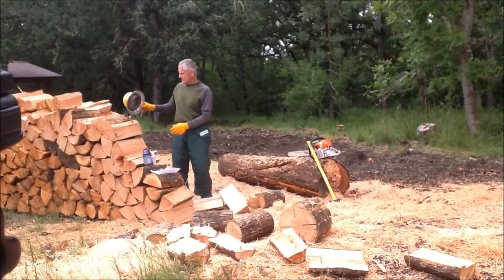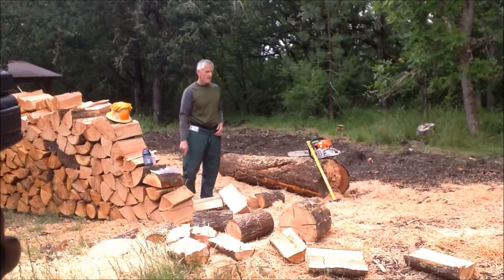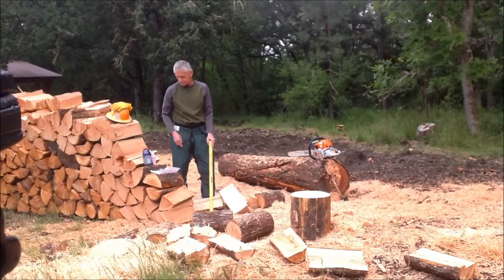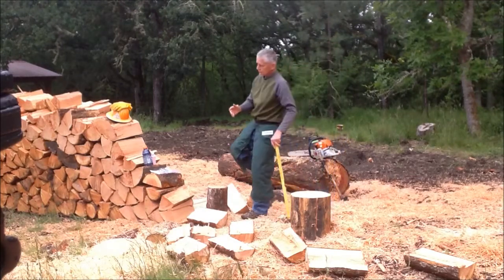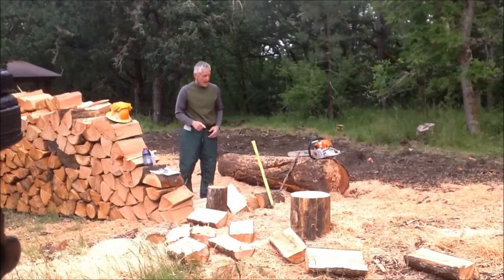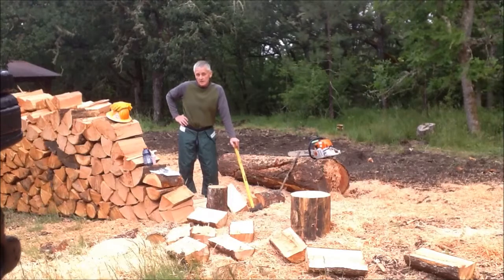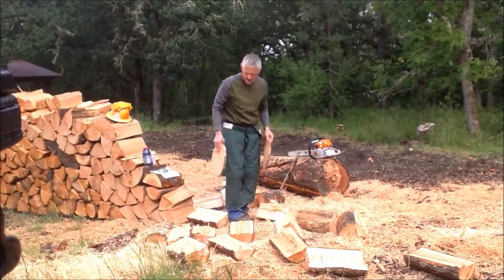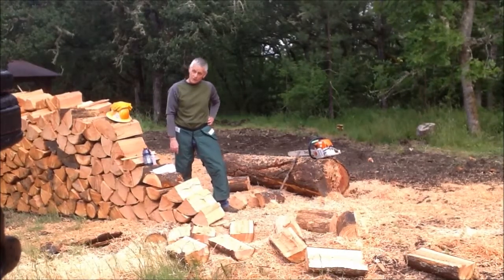10 Things Firewood II